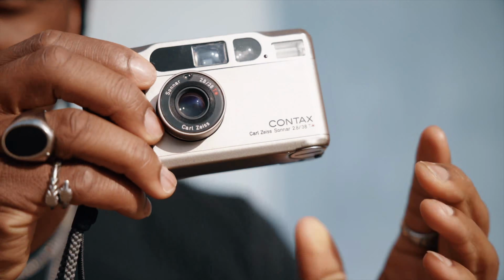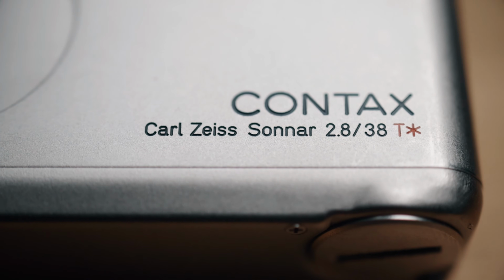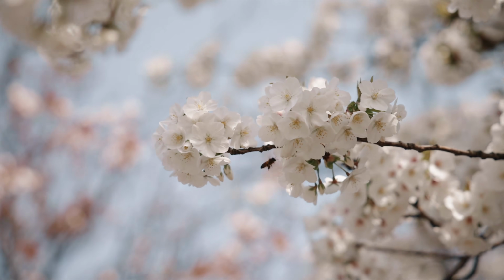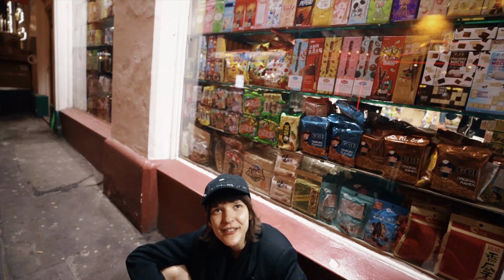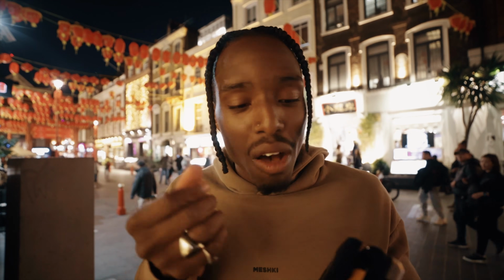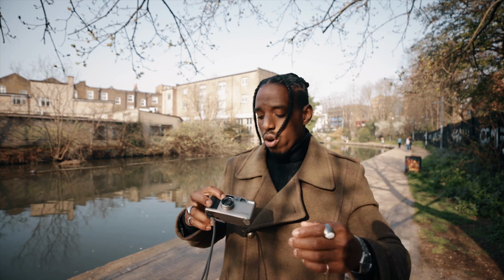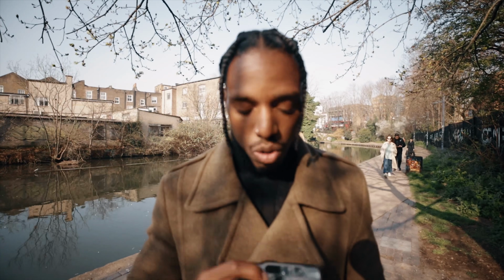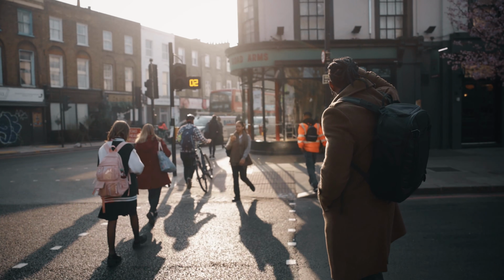I Bought Kendall Jenner's Film Camera (Contax T2)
A little look into the Contax T2 and why i love film photography

Stay Adventurous Dear Friends!!